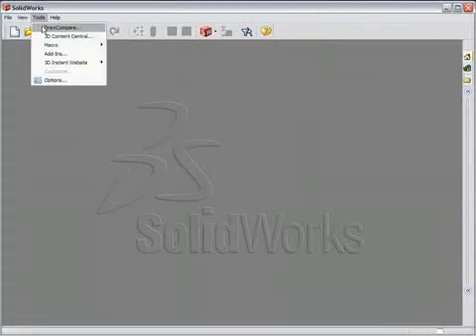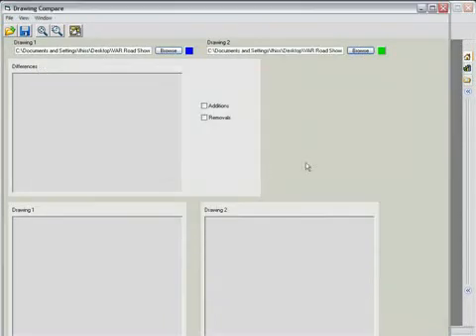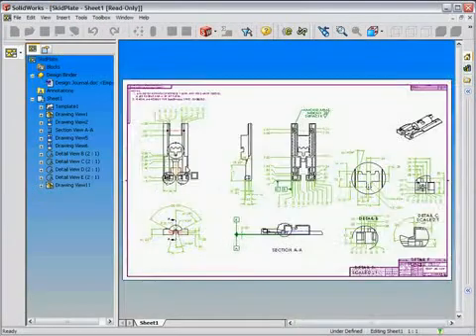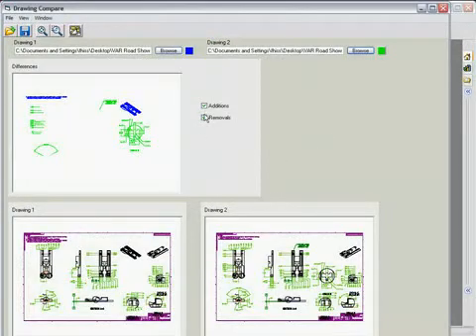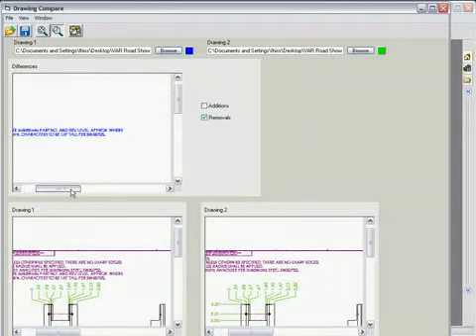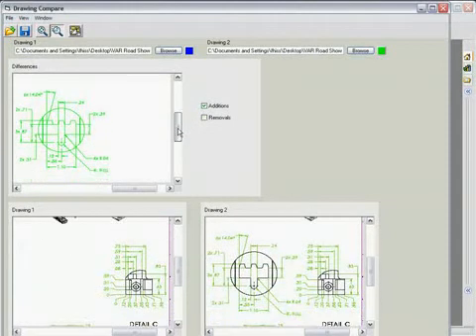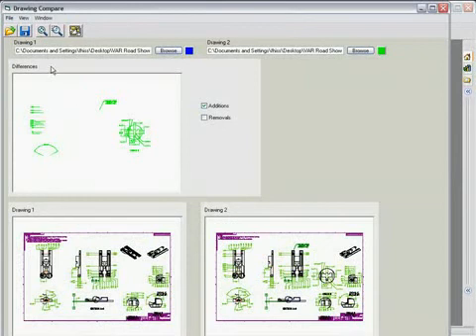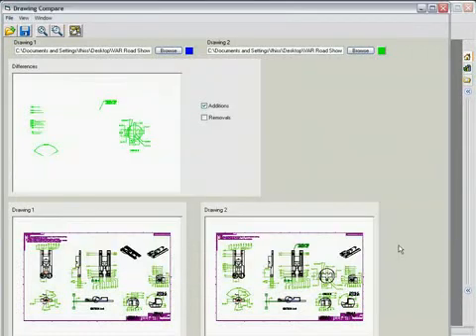DrawCompare Functionality Demo in SolidWorks 3D CAD Software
DrawCompare Functionality Demonstration in SolidWorks 3D CAD Mechanical Engineering Design Software allows users to see changes, revisions, and additions made to a design file.